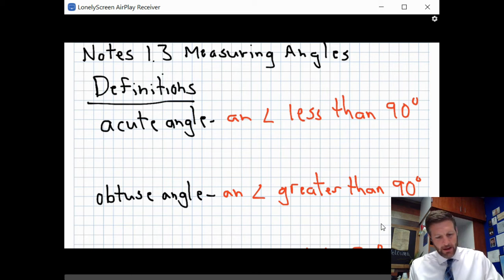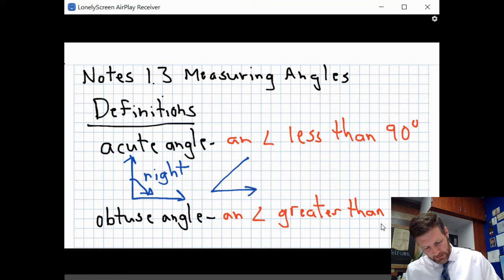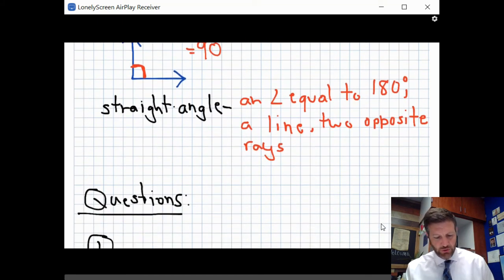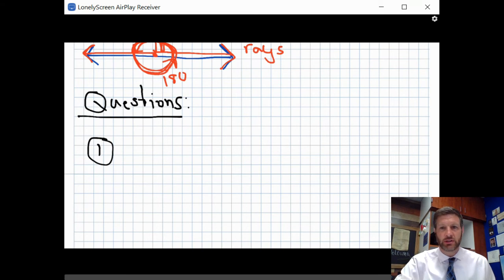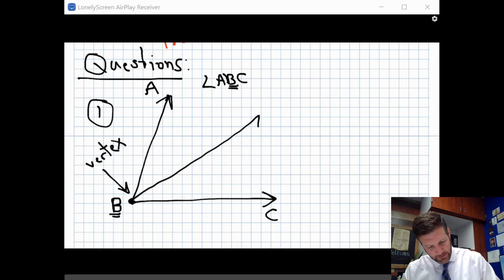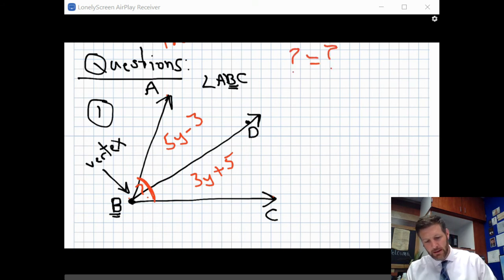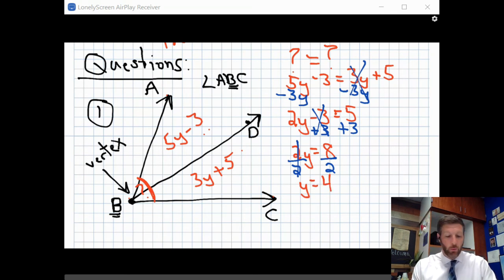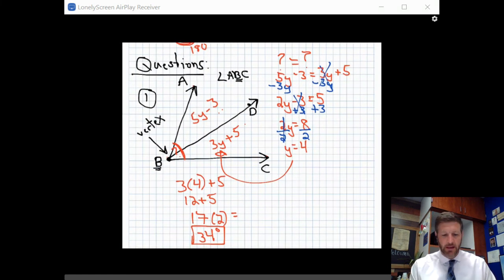HW 1.3 Notes